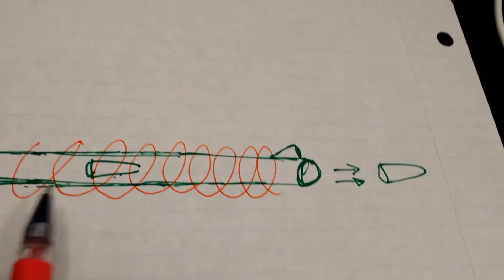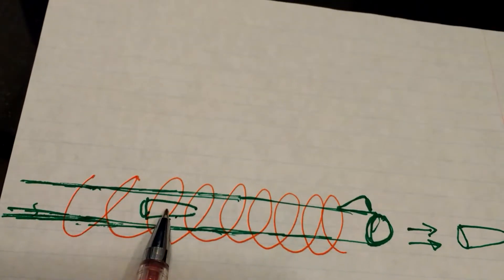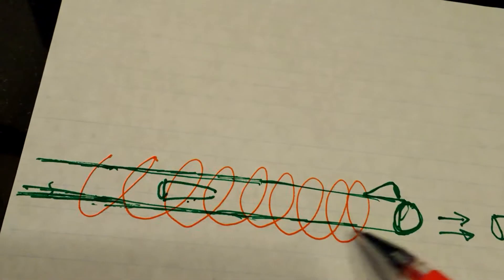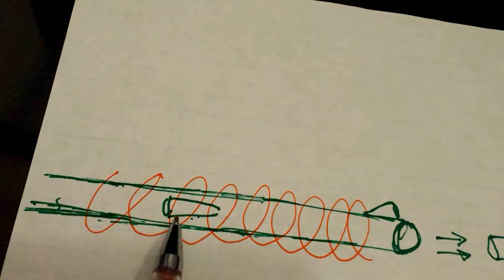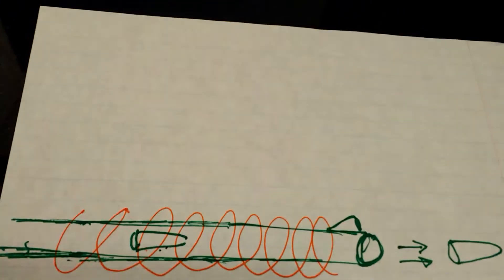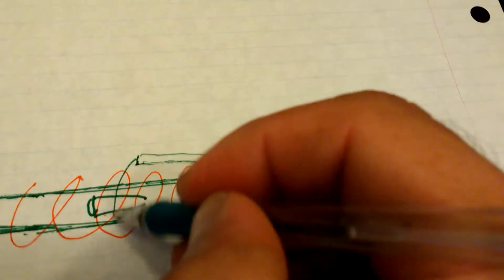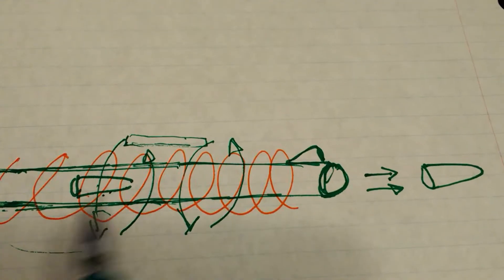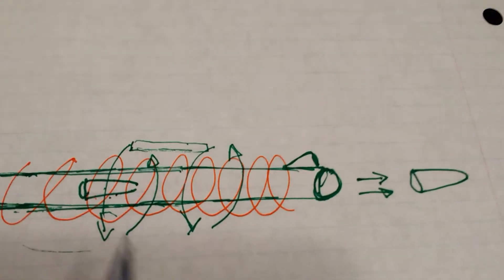FREE ENERGY FROM RIFLE BULLET , COPPER AND MAGNETS GENERATE ELECTRICITY